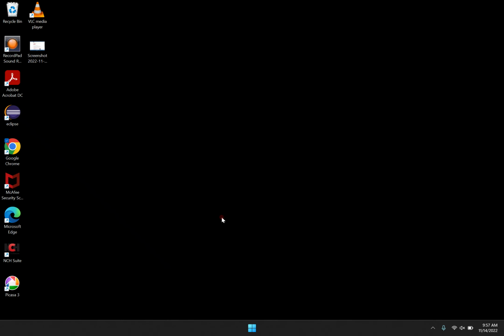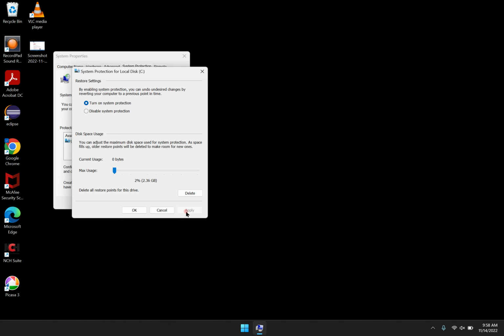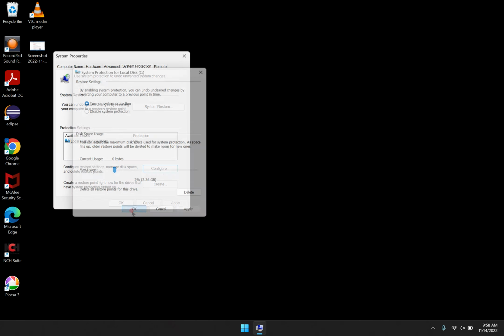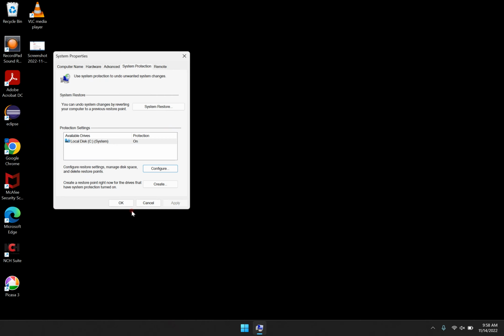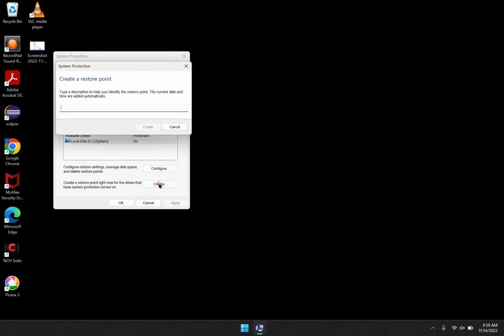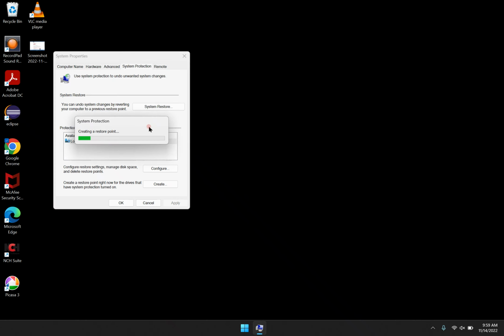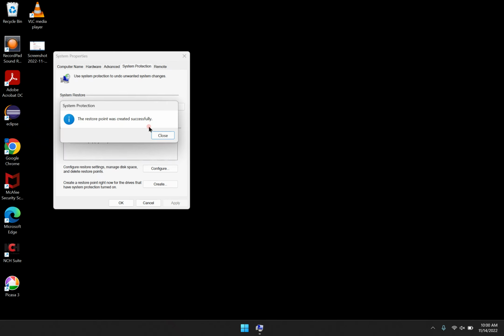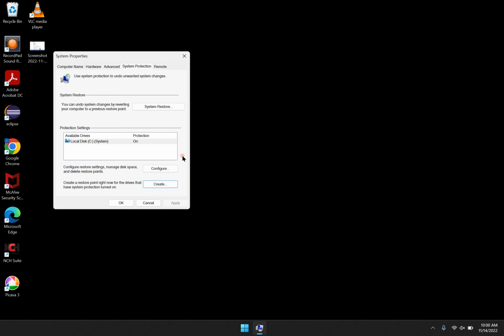Recover Windows 11 using System Restore Point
This video will help you setup a restore point on windows 11.